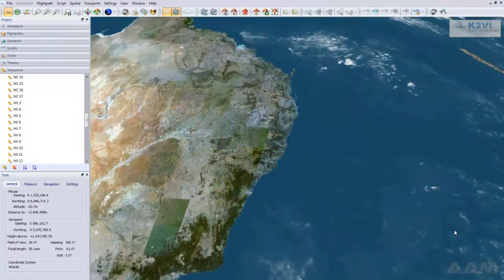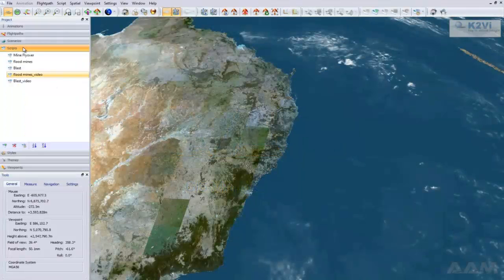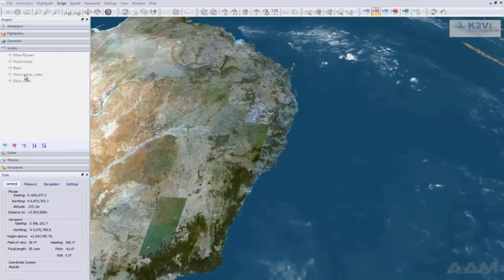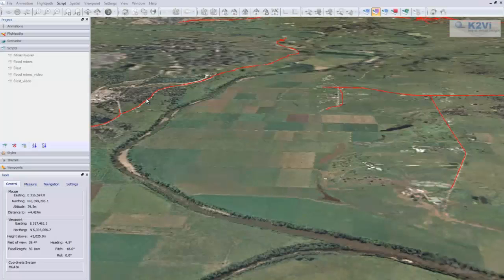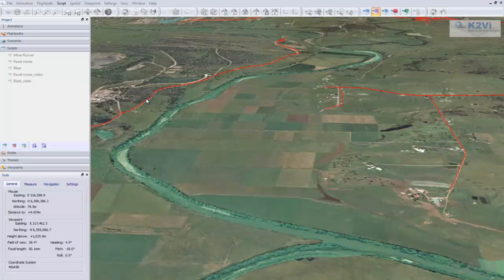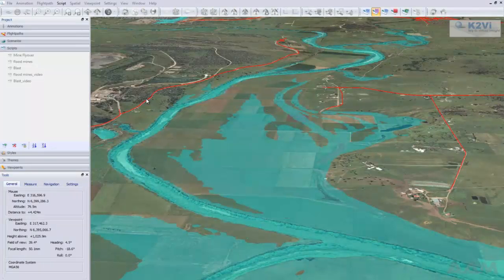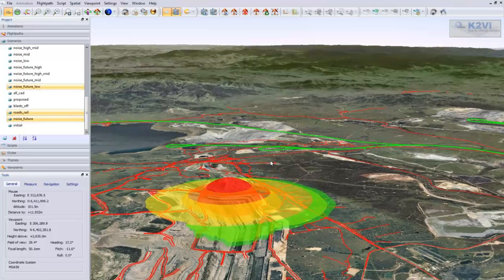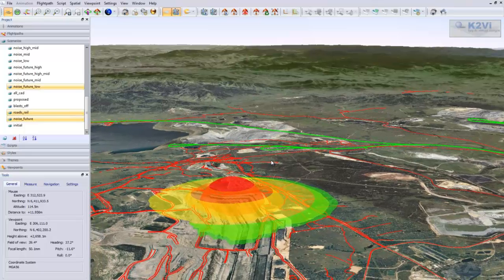AAM - 3D GIS in Mining